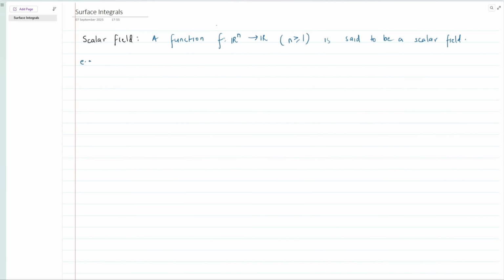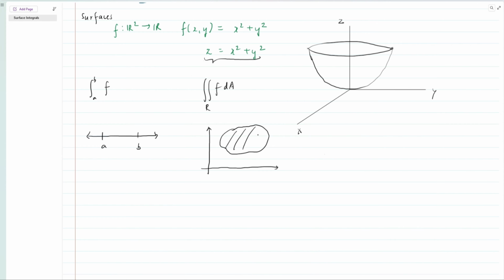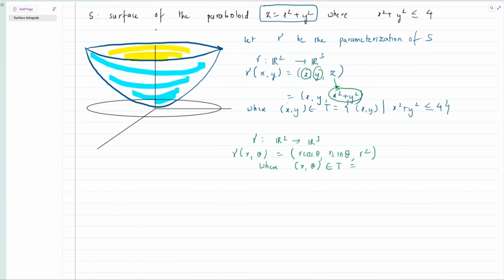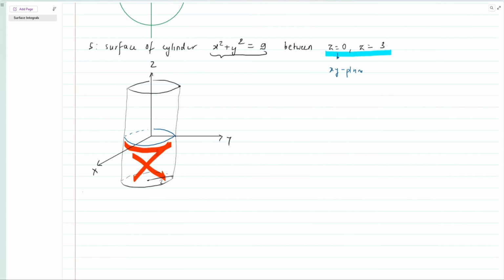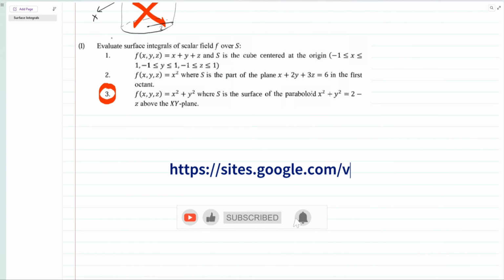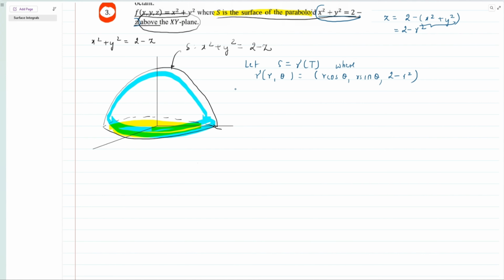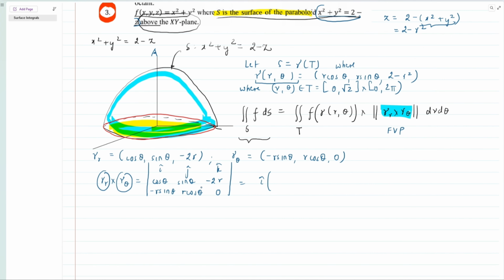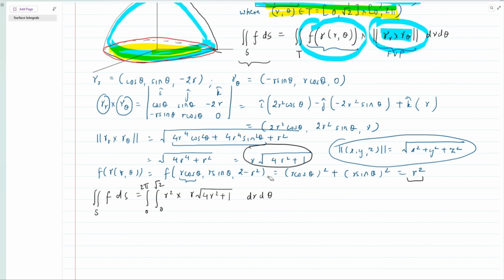Surface Integrals Finally Make Sense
In this comprehensive 27-minute guide, we're demystifying surface integrals. We'll start with the fundamentals, clearly explaining scalar and vector fields, and then show you how to parametrize surfaces—a crucial skill for solving these problems. Finally, we’ll work through a complete, step-by-step example of evaluating a surface integral of a vector field, providing a solid foundation for your calculus and physics studies.